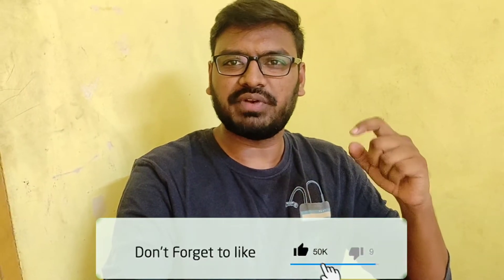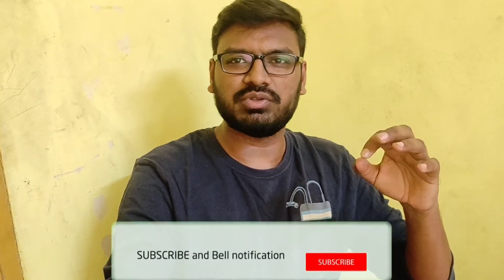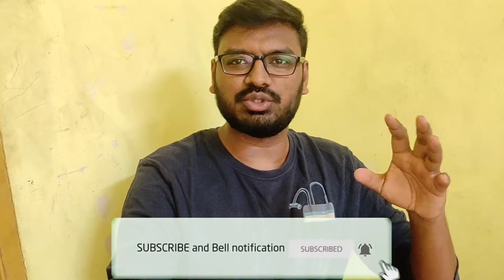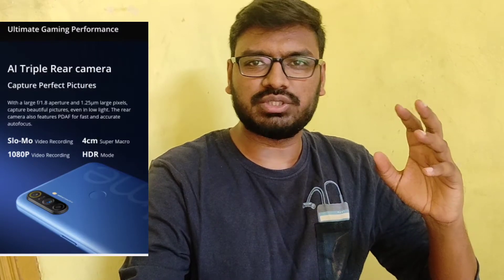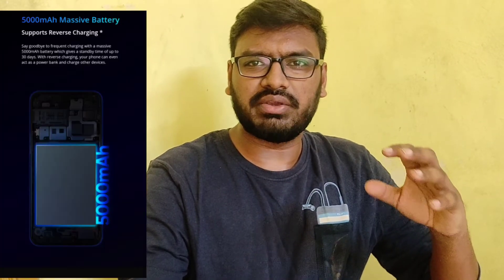Realme Narzo 10A & 10 Launched | Budget Phones ??